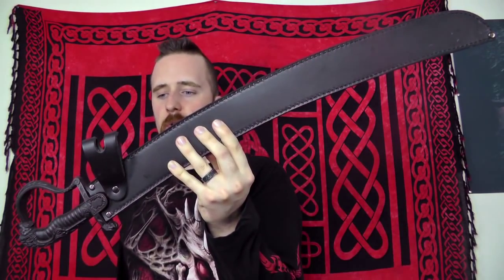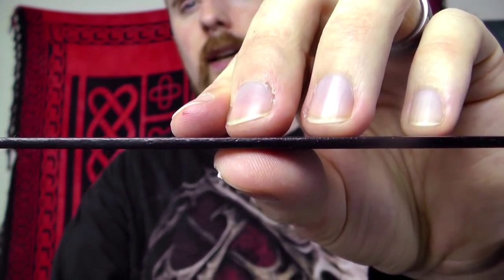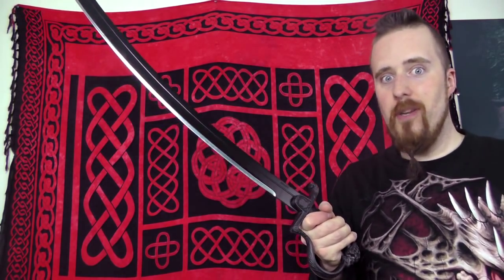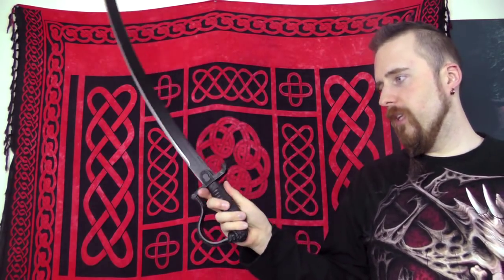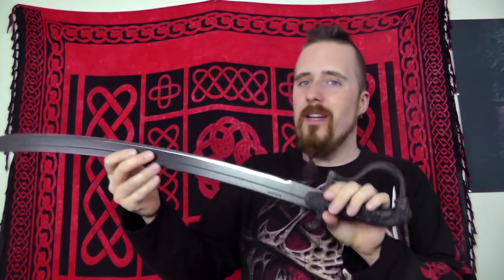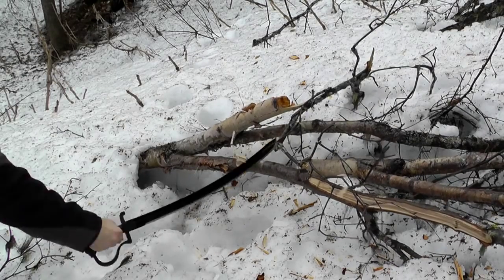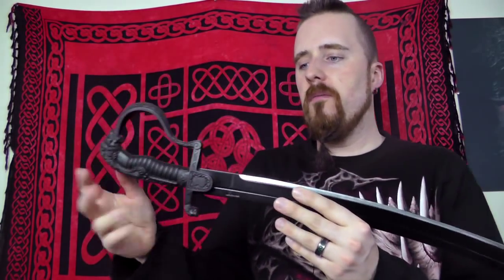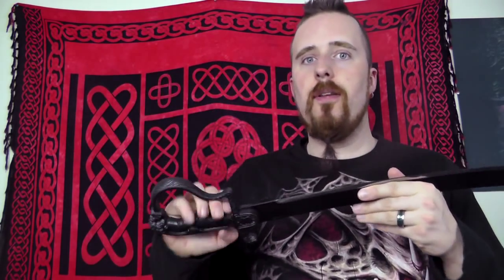Condor Bush Cutlass - The best $60 saber machete?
*** Review ***

*** Specifications ***

Overall length: 74 cm (29'')
Blade length: 60.5 cm (24'')
Weight: 464 g (1 lb 1oz)

Blade material: 1075 high carbon steel
Handle material: High impact polypropylene

Price range: $60

*** Pros / Cons ***

+ Quality materials at a very affordable cost
+ Very light, agile blade
+ Cuts extremely well, even tough materials

- Cheap plastic handle with uncomfortable molding lines

*** Verdict ***

This has become one of our favorite blades, with amazing quality for the price. It has been through some serious abuse and has held up remarkably well. As a light saber and bushcraft / survival / camping machete this works very well, and it can be used as a budget sword for practicing edge alignment when cutting light targets.

Really the only thing that drags it down a little is how cheap the handle feels. The polypropylene is perfectly sturdy though, and for the money I'd rather have a high quality blade than a fancy hilt.

Definitely recommended!